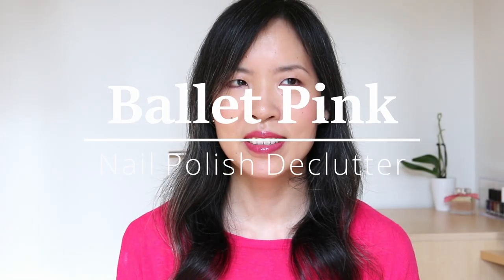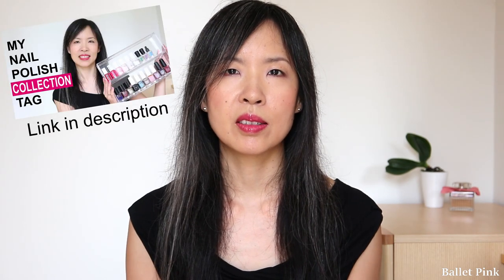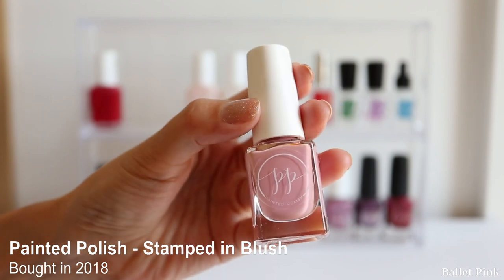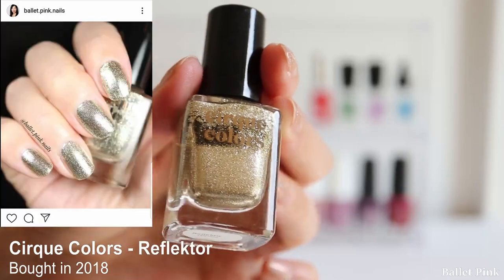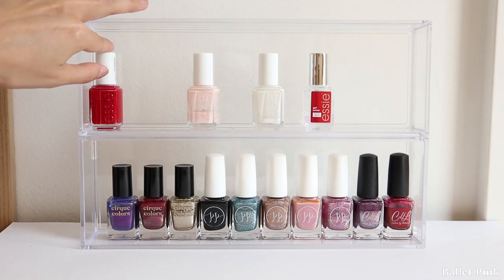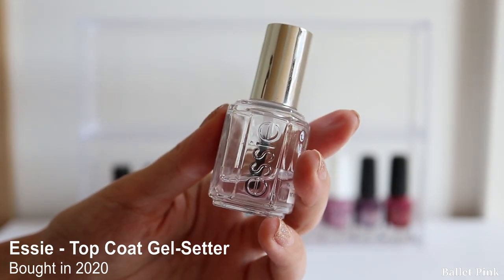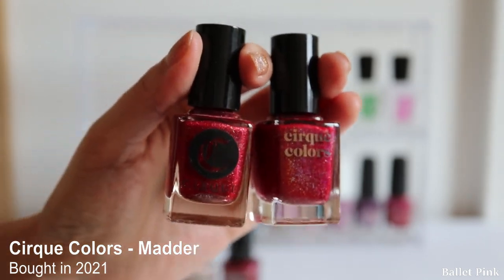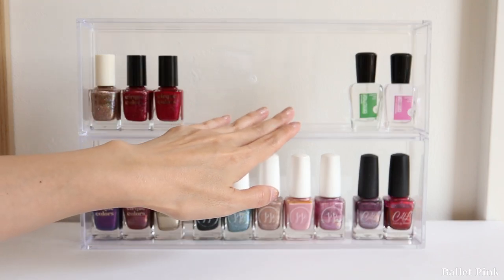Minimalist Nail Polish Collection & Declutter 2021 | Cirque Colors Haul (Three New Polishes)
I streamlined my nail polish collection again after one and half years. Look, which new additions, I've got from Cirque Colors.

0:00 Intro
1:15 Declutter
18:37 Haul
24:07 Organisation

This video is with English subtitles (not the auto-generated one)! 😊💕